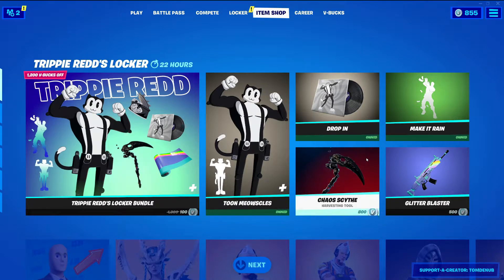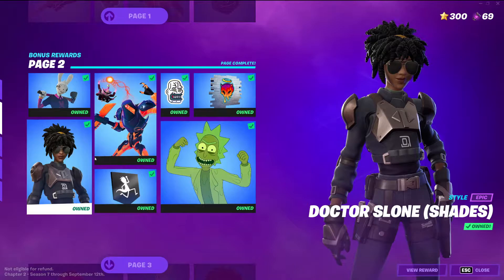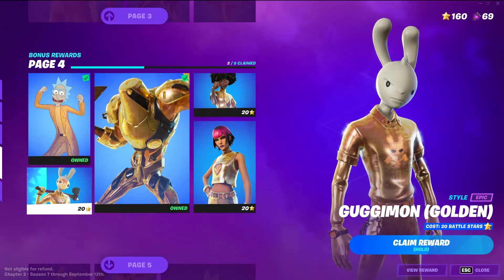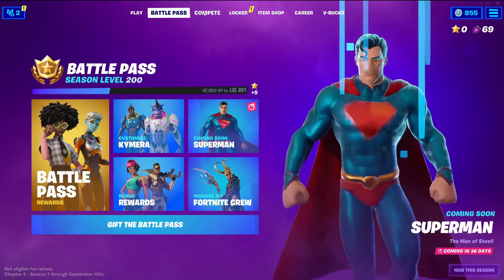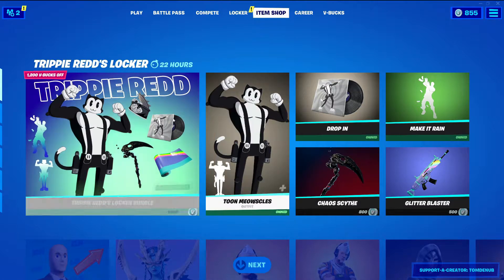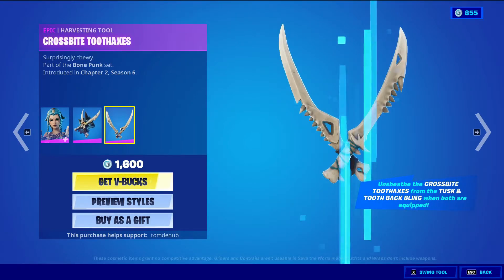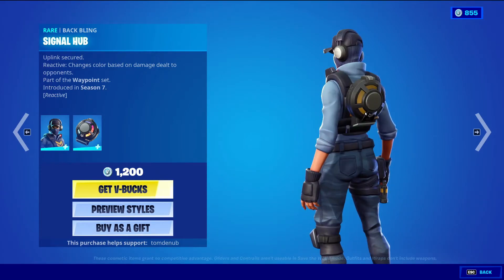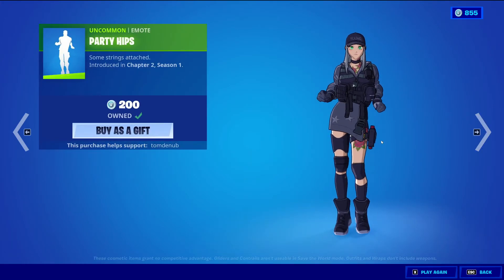Fortnite Item Shop - July 7th, 2021 | Trippie Redd Locker Bundle, Diamond Hanz, Gia, Waypoint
Another Item Shop update today July 7th, 2021!

🌟🌟🌟Trippie Redd's Locker Bundle🌟🌟🌟
⛏️ Toon Meowscles (Male Skin)
⛏️ Drop in (Music Pack)
⛏️ Chaos Scythe (Pickaxe)
⛏️ Make it Rain (Emote)
⛏️ Glitter Blaster (Wrap)

🌟🌟🌟Featured Items🌟🌟🌟
⛏️ Diamond Hanz (Male Skin)
⛏️ Gia (Female Skin)
⛏️ Sizzle Sgt. (Female Skin)
⛏️ Grill Sergeant (Male Skin)
⛏️ Sizzlin' (Emote)
⛏️ Spartan Assassin (Female Skin)
⛏️ Vanguard Flame (Pickaxe)
⛏️ Shots & Shells (Back Bling)

🌟🌟🌟Daily Items🌟🌟🌟
⛏️ Waypoint (Female Skin)
⛏️ Renegade (Female Skin)
⛏️ Ten-Ton Toon-Bells (Pickaxe)
⛏️ Meteor (Wrap)
⛏️ Finger Wag (Emote)
⛏️ Party Hips (Emote)

🌟🌟🌟Armored Batman Zero Bundle🌟🌟🌟
⛏️ Armored Batman Zero (Male Skin)
⛏️ Batman's Exo-Glider (Glider)
⛏️ Batarang Axe (Pickaxe)
⛏️ Exo-Glider Cape (Back Bling)